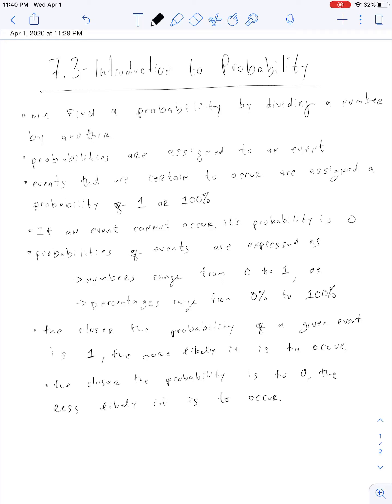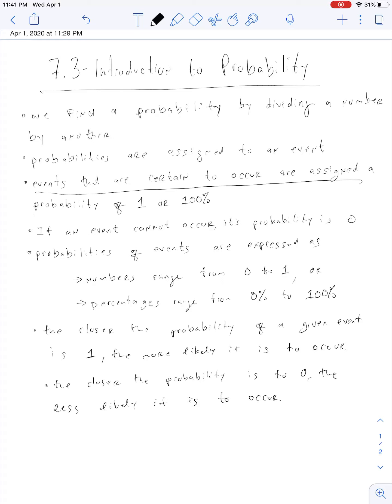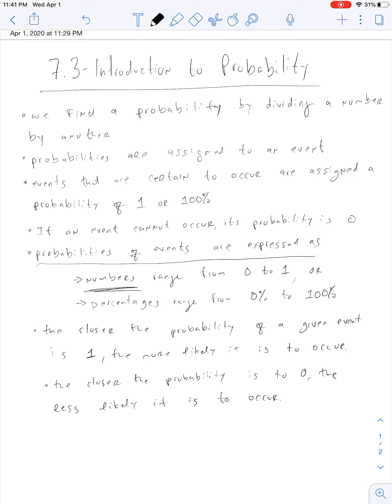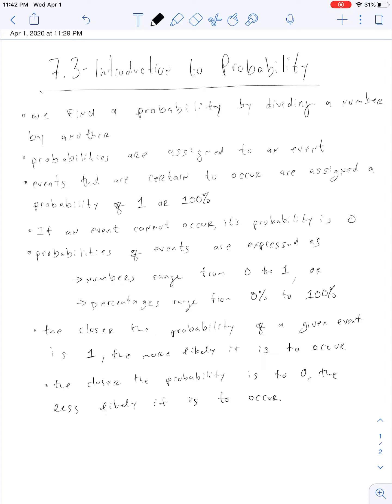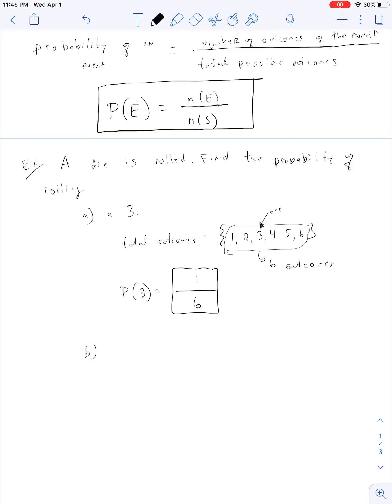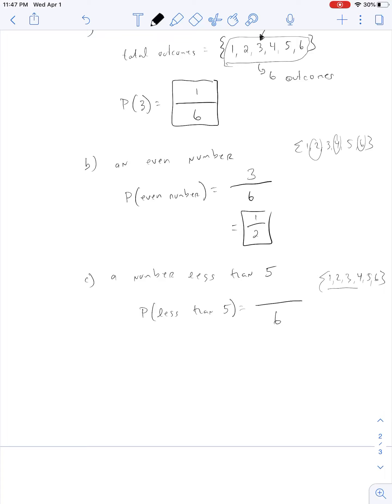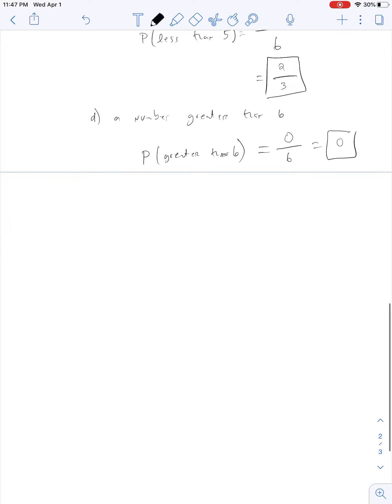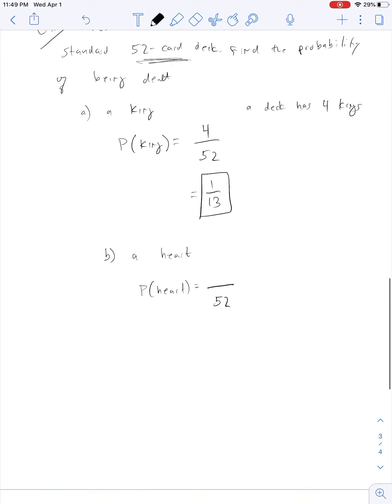Fundamentals of Probability